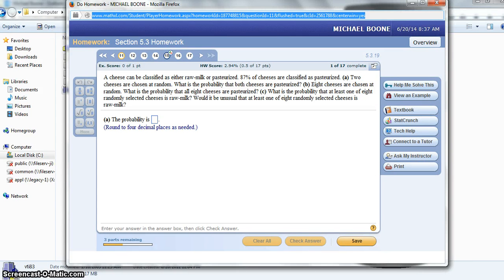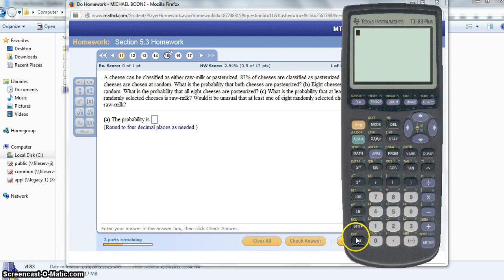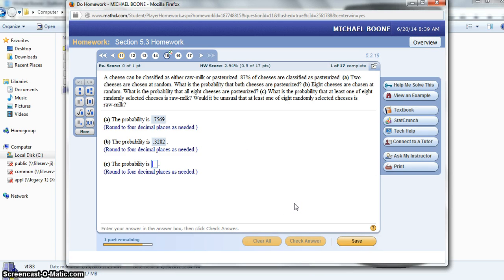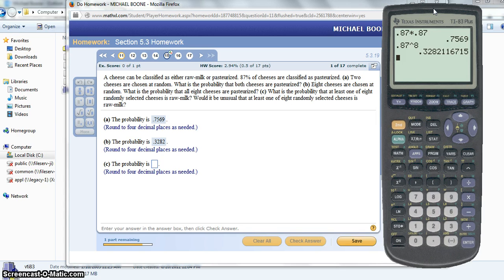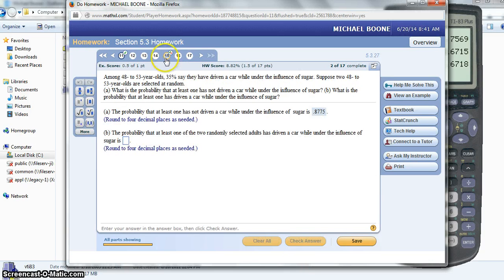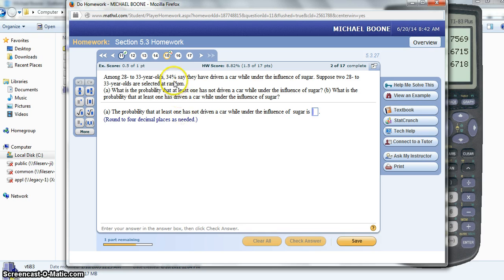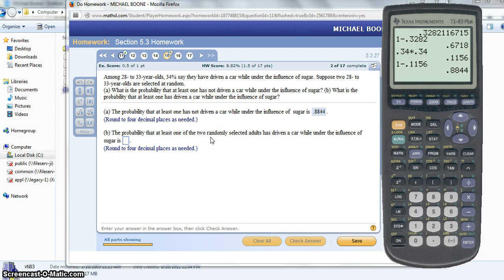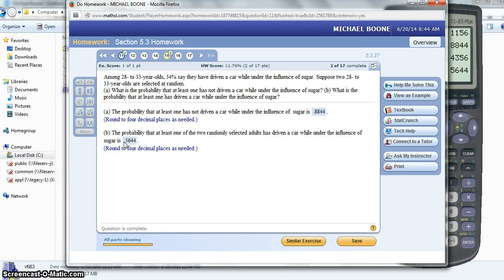CVCC Mat 151 Ch 5 Sect 3 At least problems